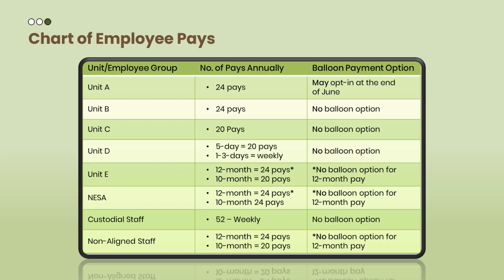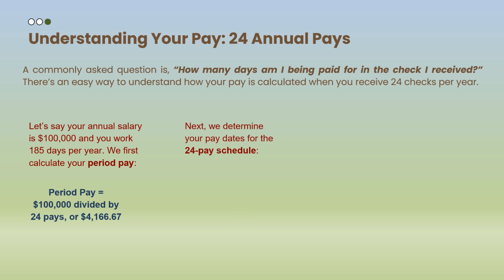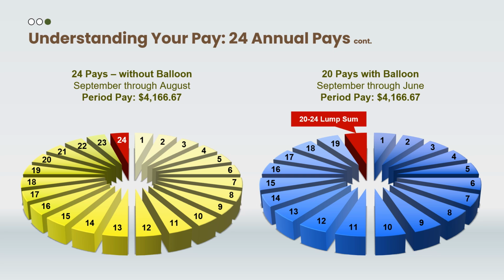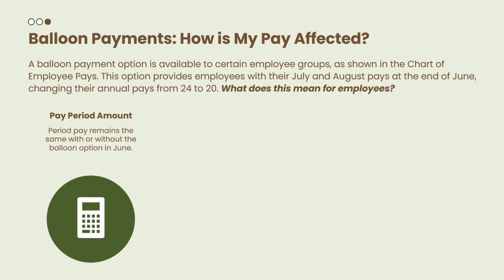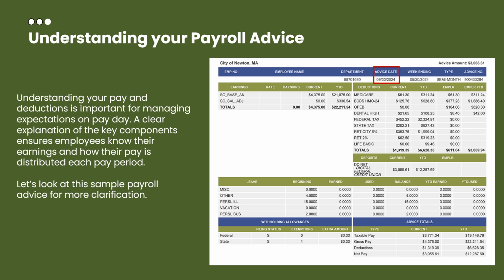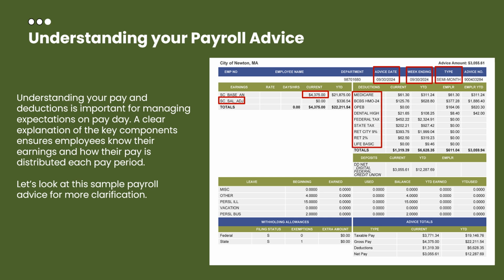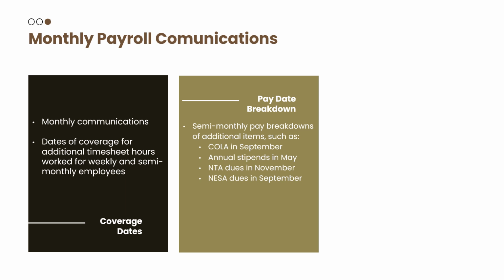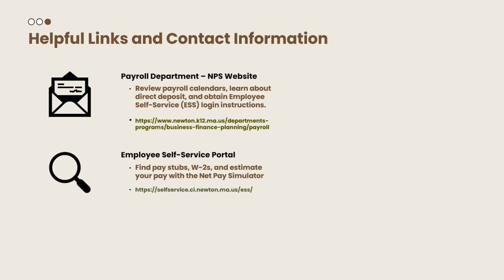Understanding Your Pay A Guide for Employees